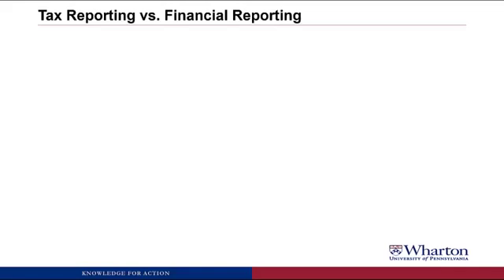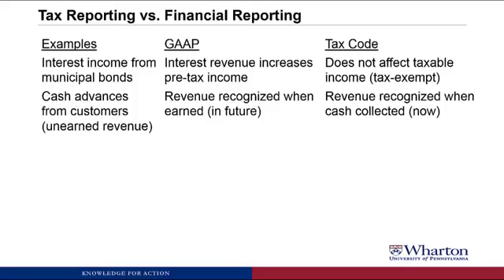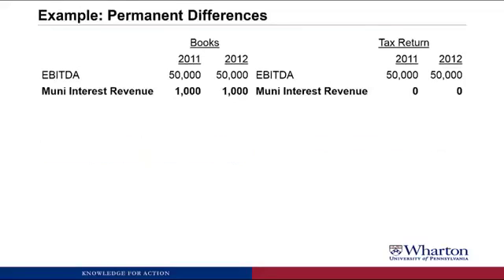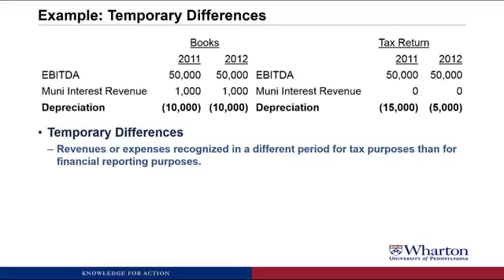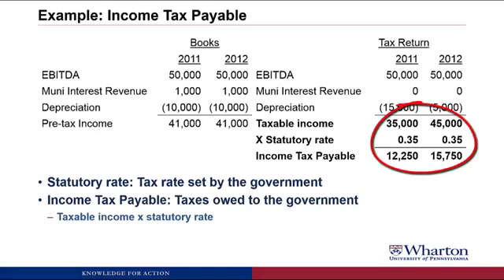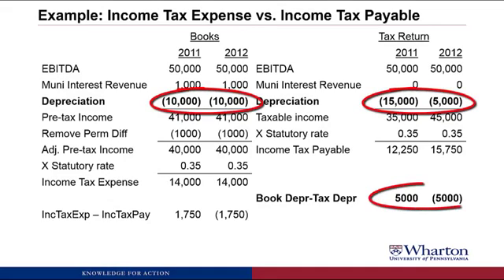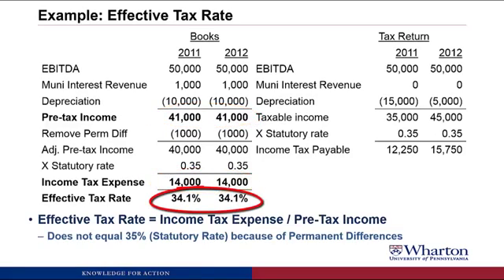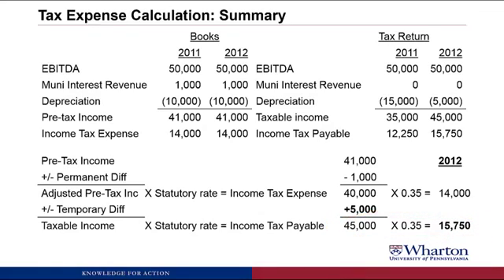An Introduction to Financial Accounting 8 1 In360P